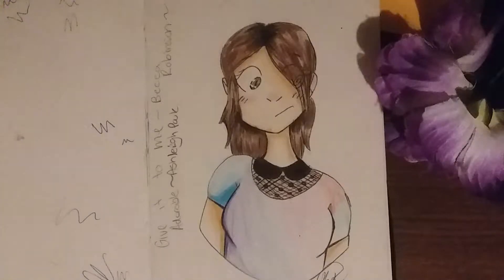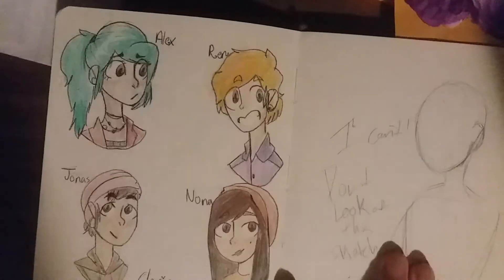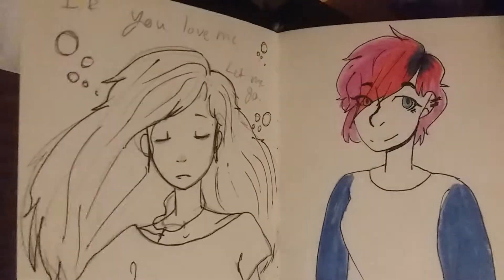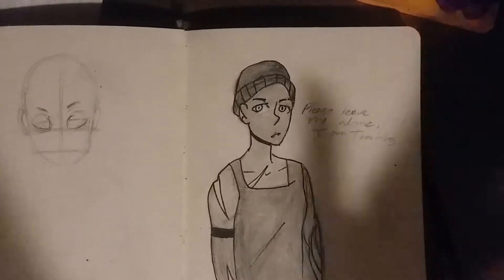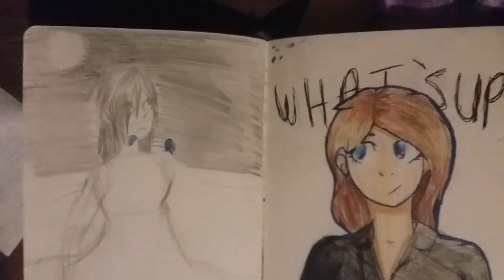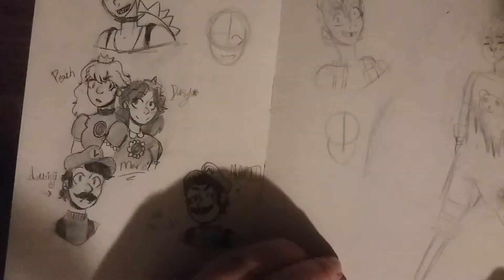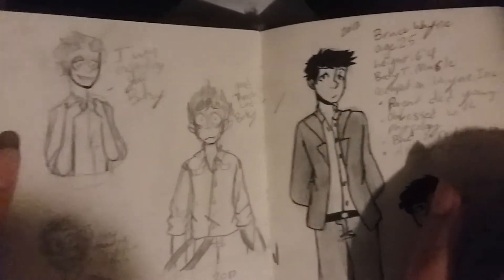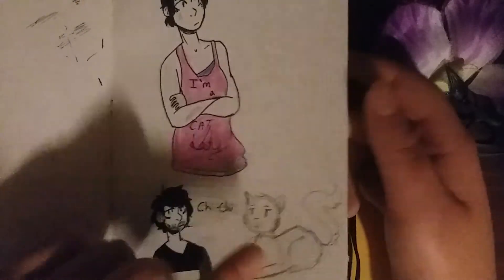2016-2017 Sketchbook tour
Watch me ramble about art!